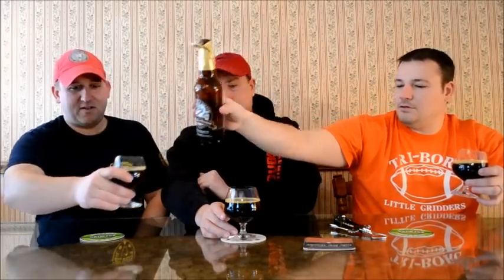Erie Better Beer Bureau: Mother of all Storms - Review #41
In this video, Mark shares a mother-of-all-beers with Dave & Morey.  See how we feel this one stacks up against some of the better Barleywines that we've had.  Grab a beer, and leave us some feedback.  Cheers!